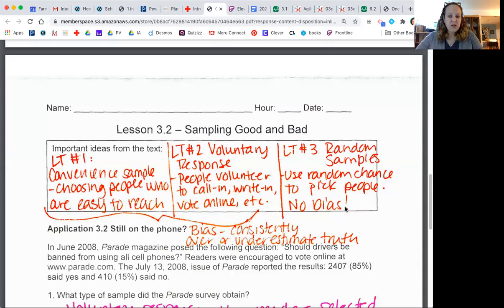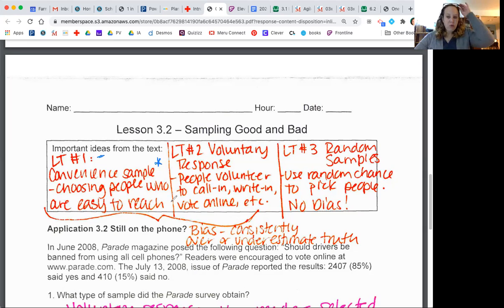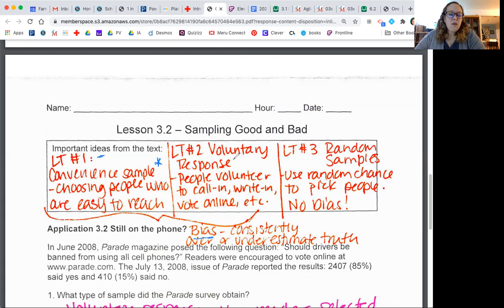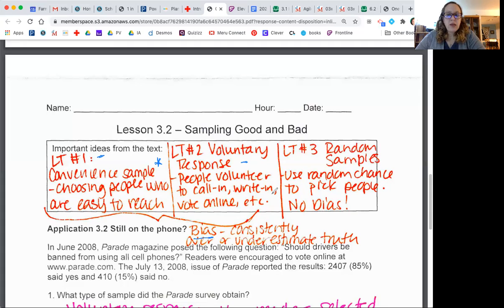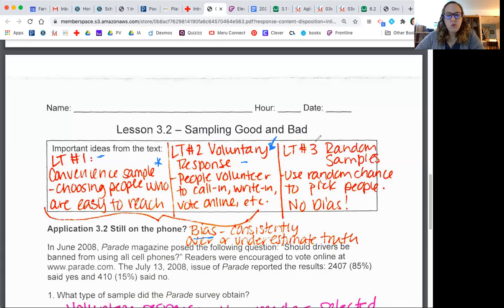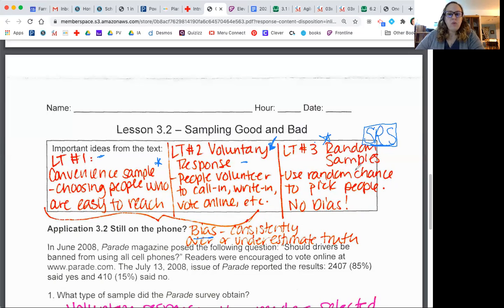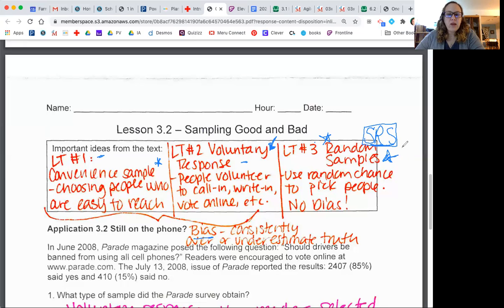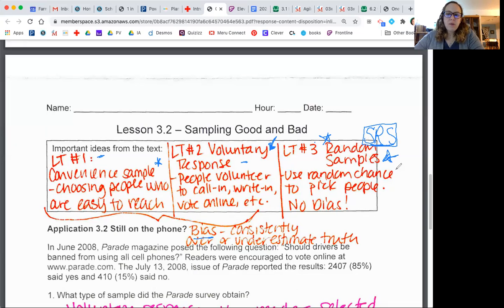Prob & Stat 3.2 Notes Sampling Good and Bad